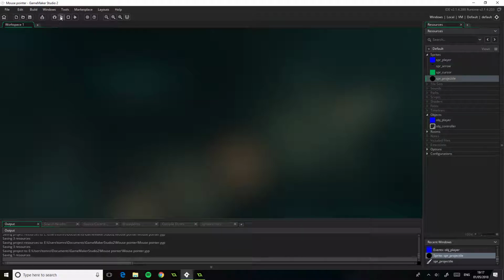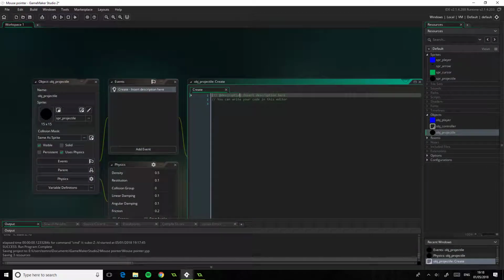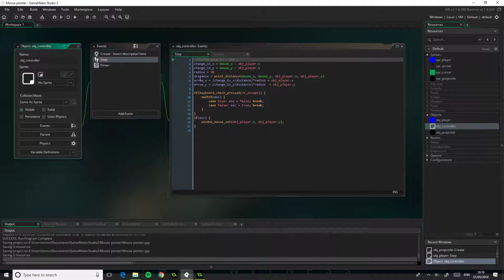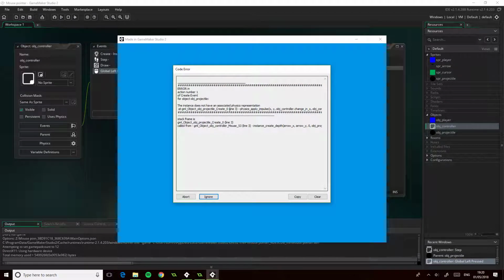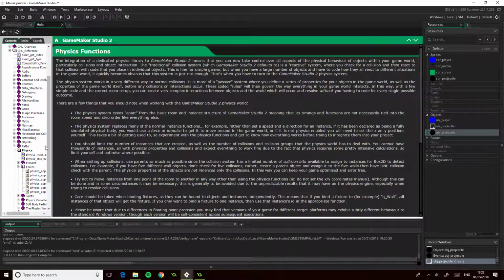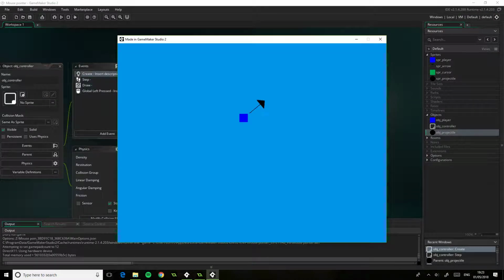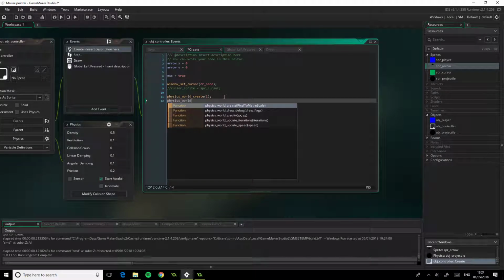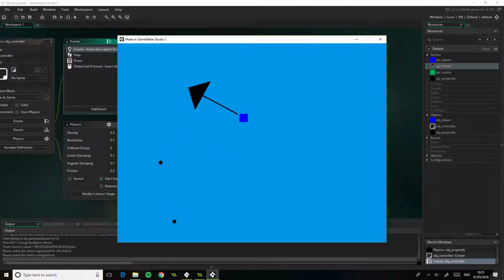[GameMaker Tutorial] A new (temporary) series - Projectiles - #5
► Me teaching (In detail how mouse pointers work)

▼ Read More ▼